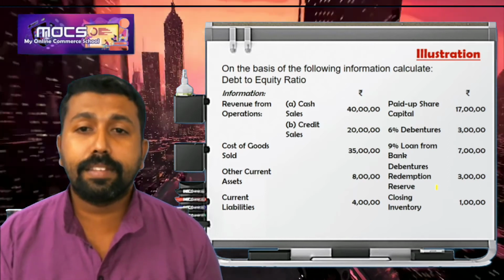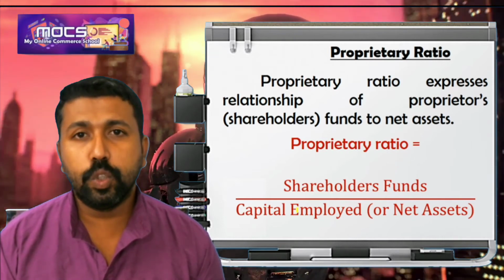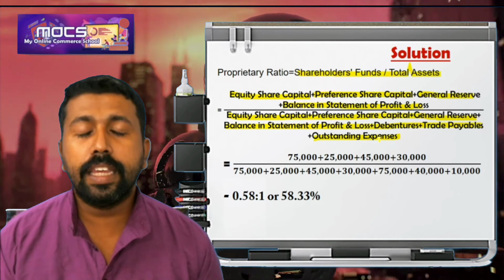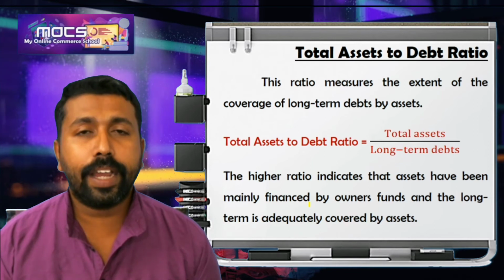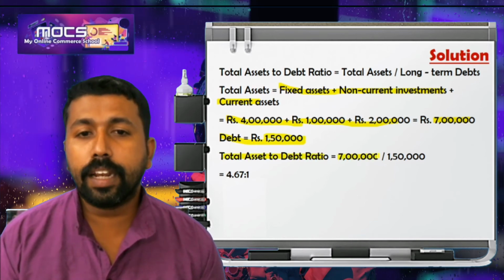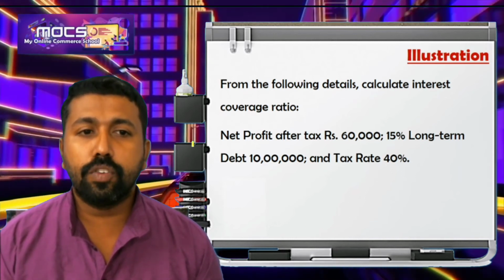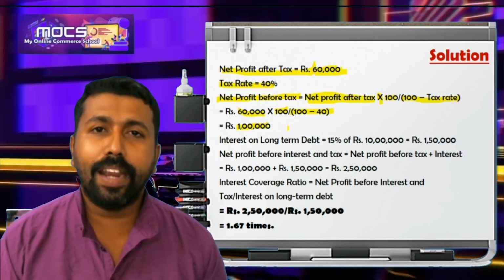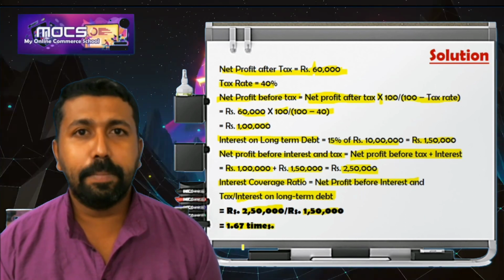SOLVENCY RATIOS#DEBT-EQUITY#PROPRIETORY#TOTAL ASSET TO DEBT INTEREST COVERAGE RATIO#CBSE CLASS 12